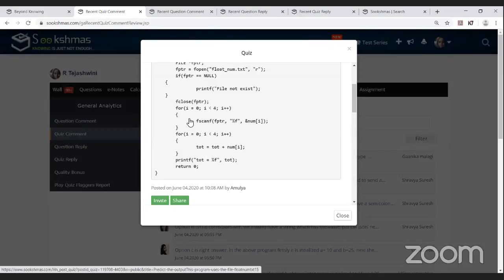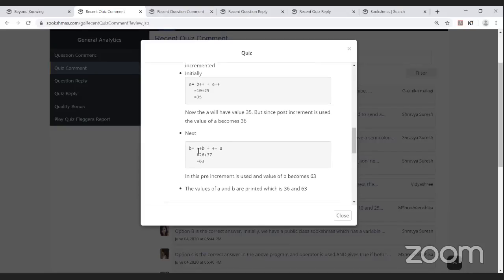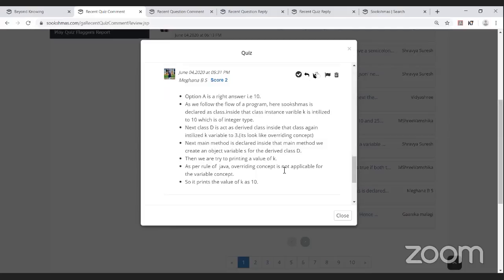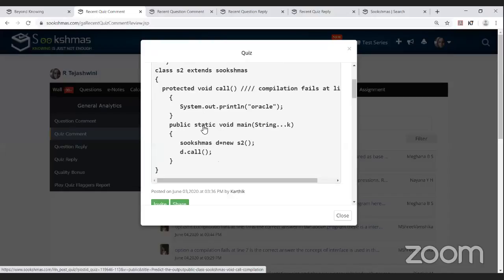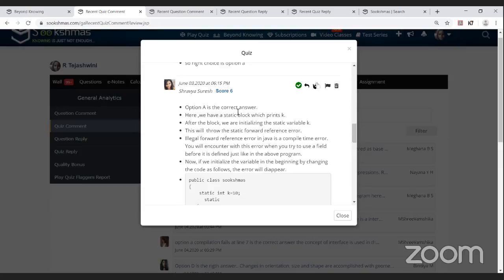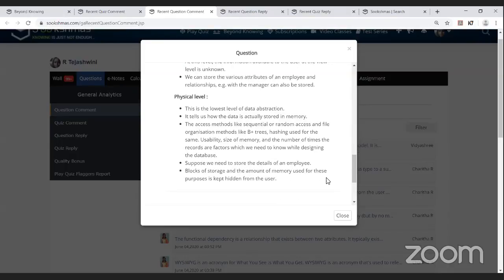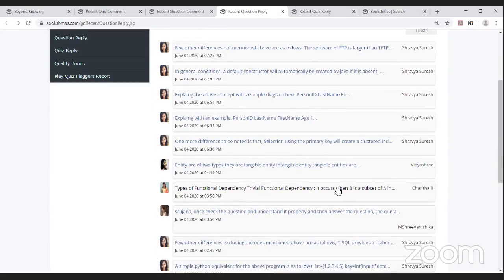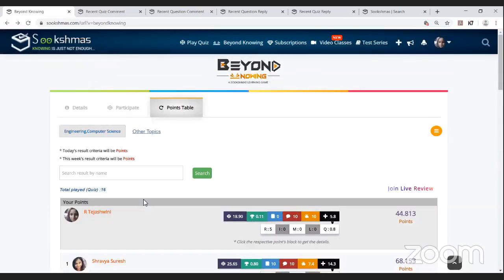Beyond Knowing - Live Review Computer Science 04-06-2020